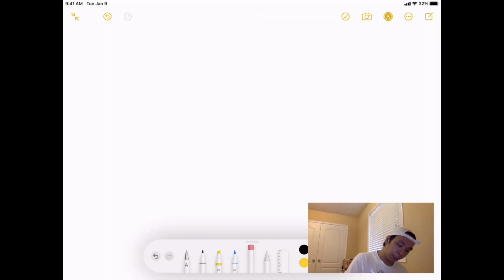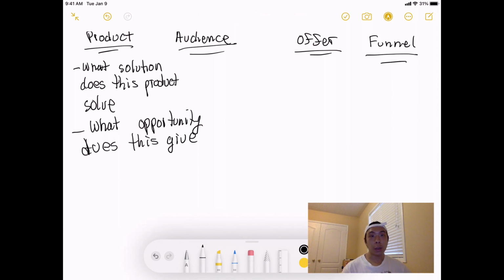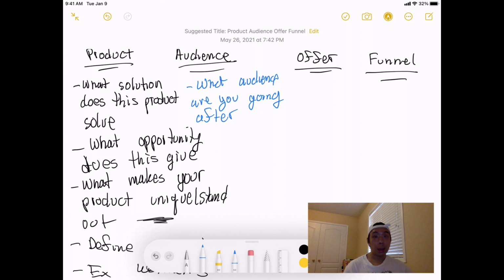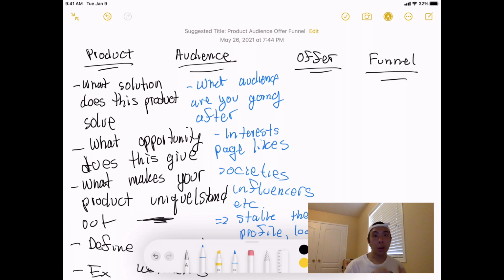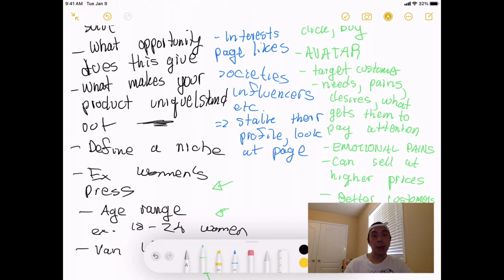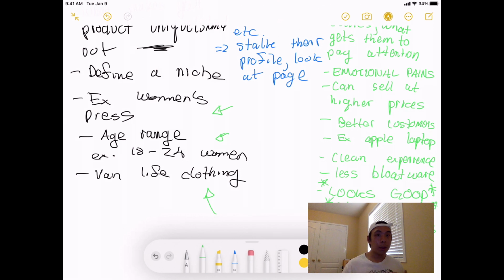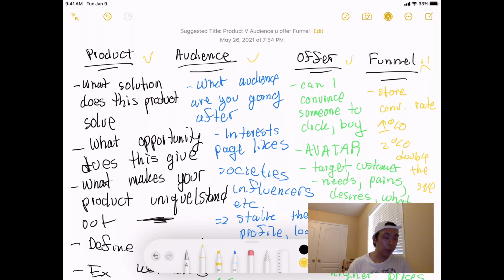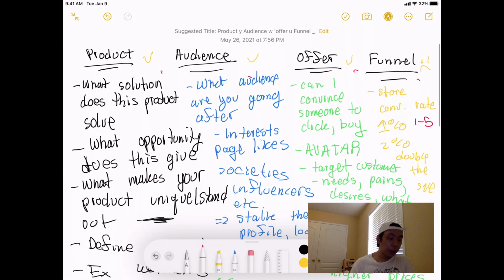The 4 BIG Concepts You Need to Get Right Before You Scale Your e-Commerce Business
In this video, I describe the 4 biggest concepts you need to get right before you consider scaling your e-Commerce business. Without these measures, in place, you will find scaling to be unpredictable and unprofitable.